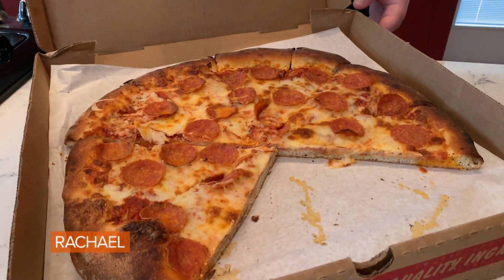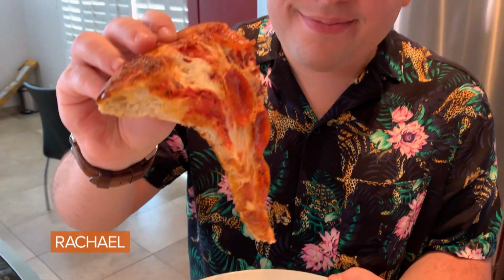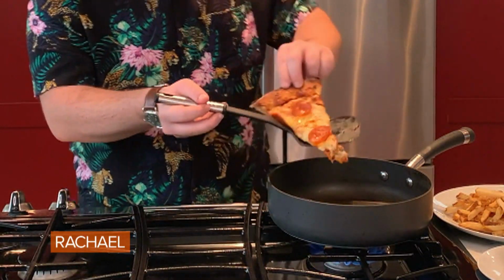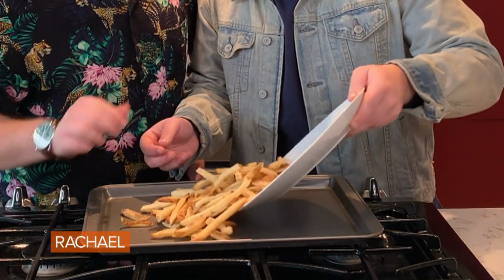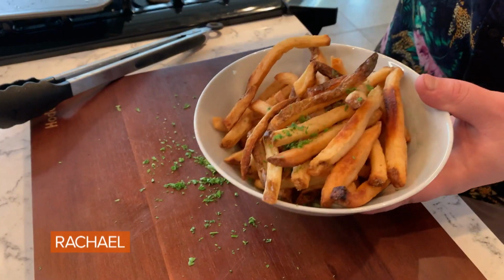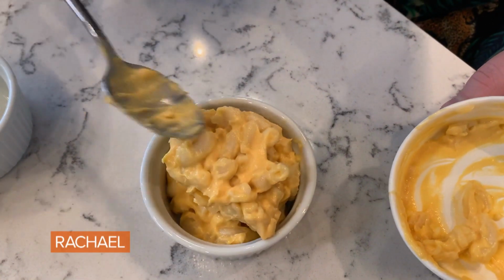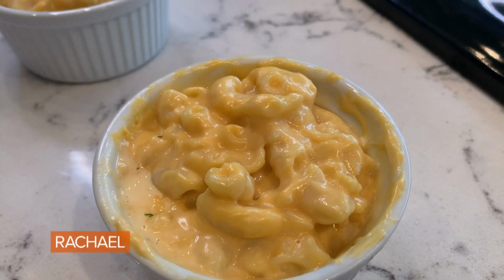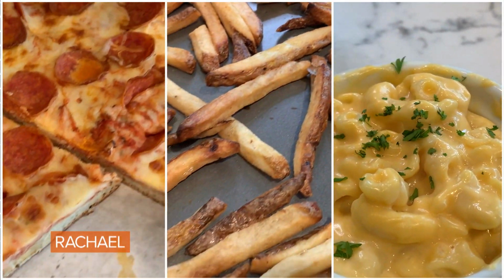Best Ways To Reheat Leftover Pizza, Fries + Mac & Cheese | You're Doing It Wrong | Takeout Twins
Food Network's "Takeout Twins" reveal how to reheat leftover pizza, fries + mac & cheese so they taste just as delicious as when you first ordered.